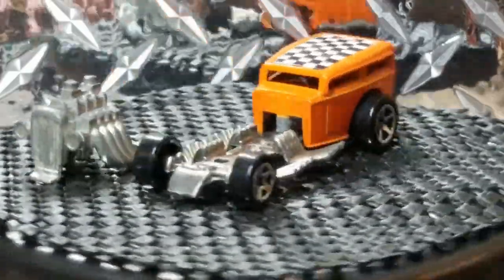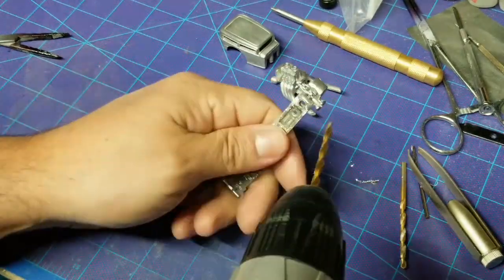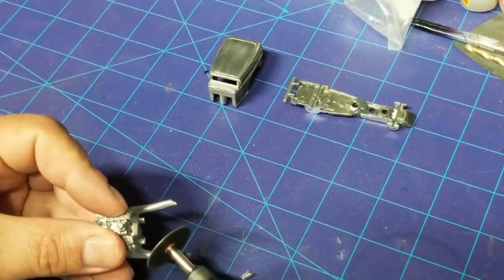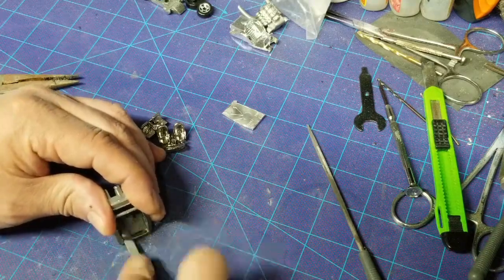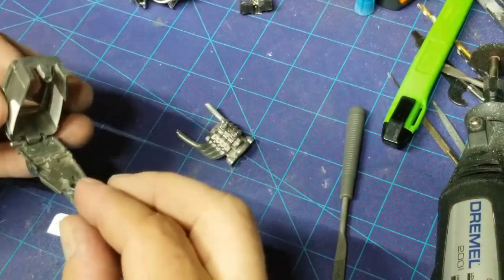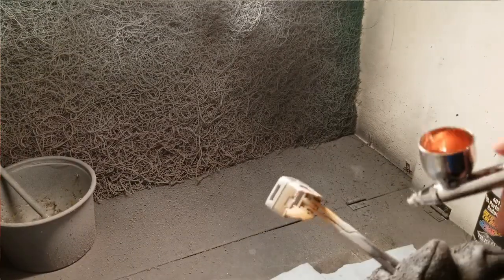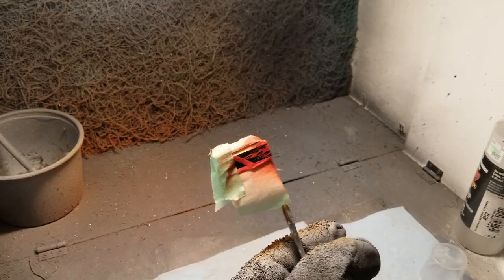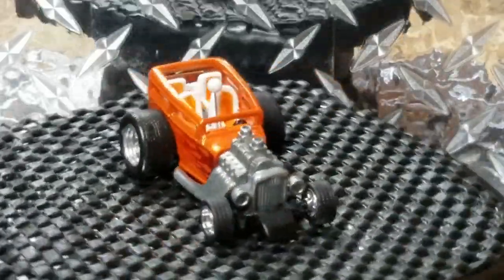Hot Wheels Custom Hot Rod Resto-Mod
In this video I take an old Hot Wheels Way2Fast custom fit a new engine to make a sweet resto-mod version of this Hot Wheels original classic.